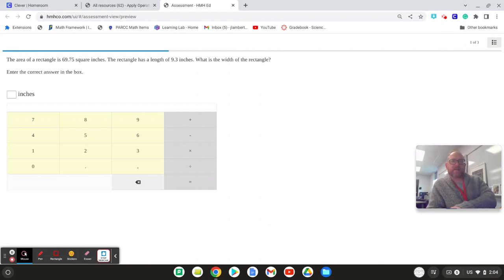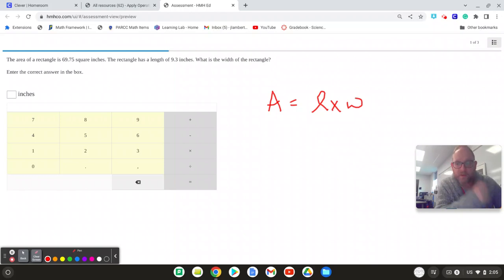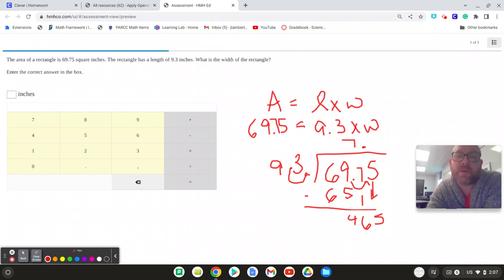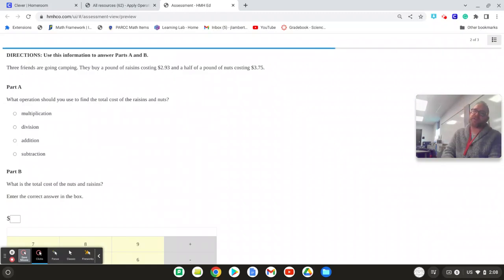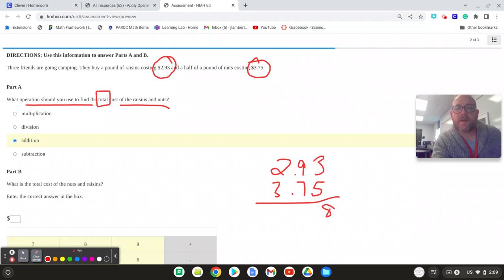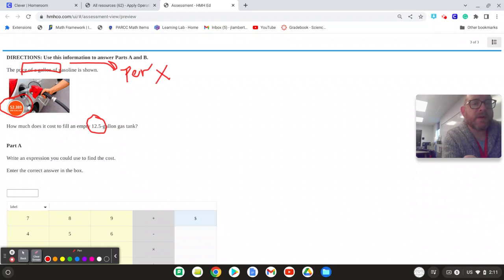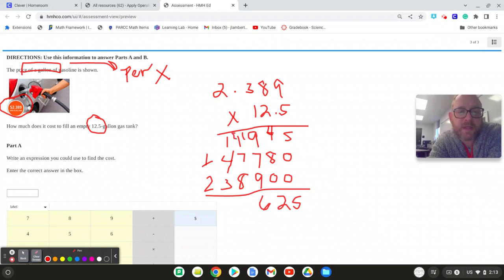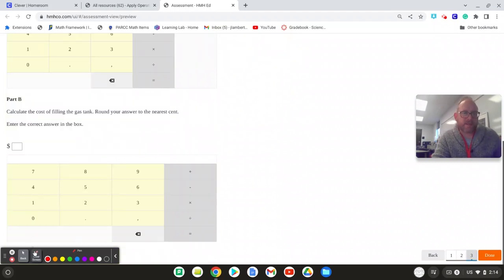Module 4 Lesson 5